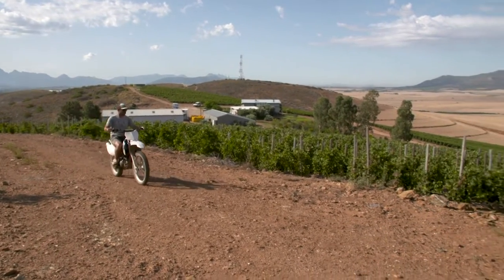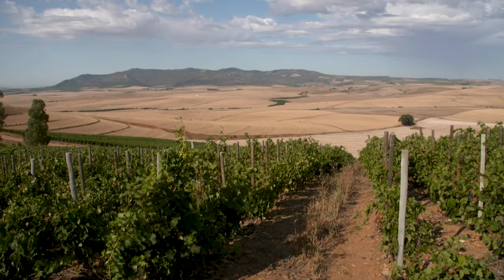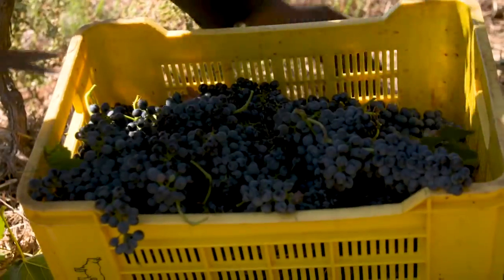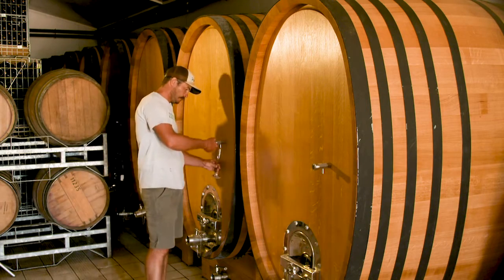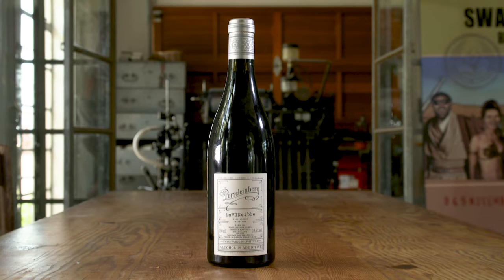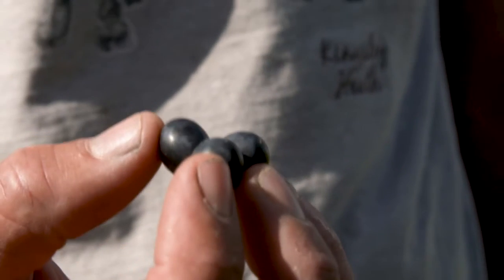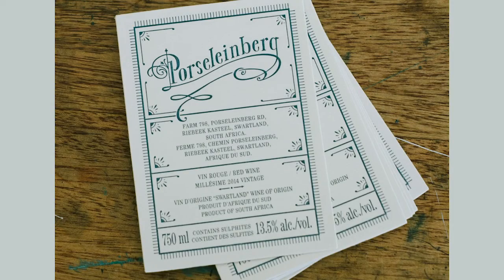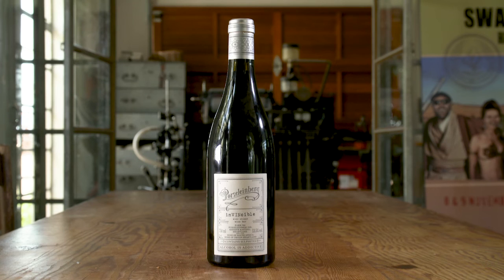PORSELEINBERG Winemaking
Callie Louw talking about the winemaking of Porseleinberg